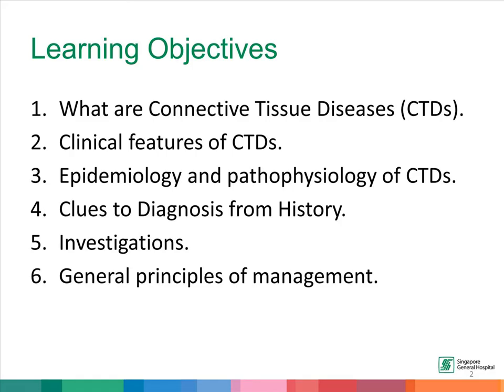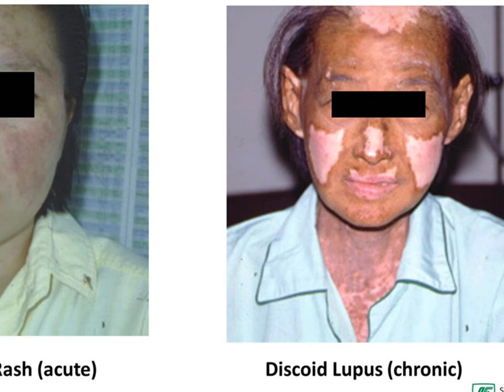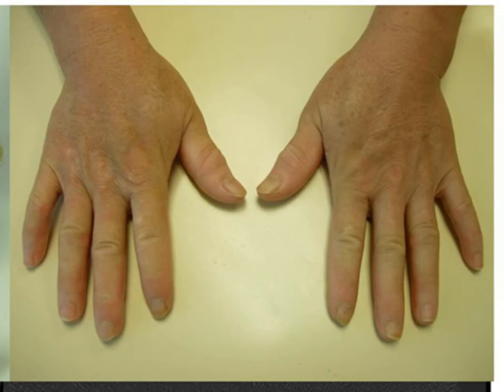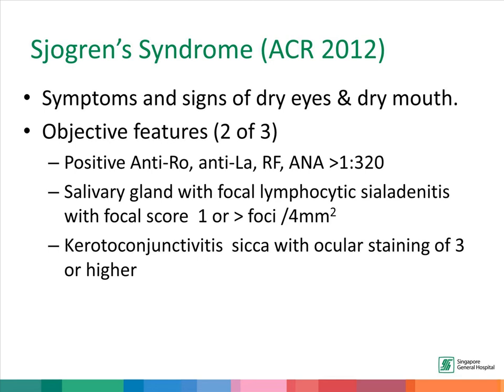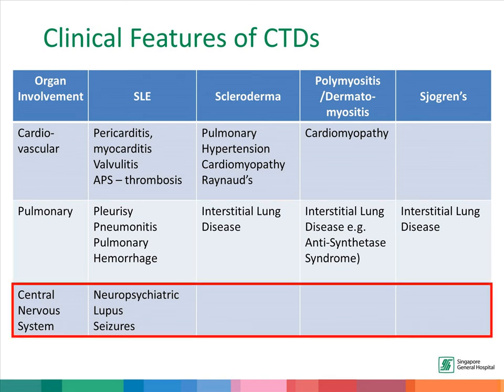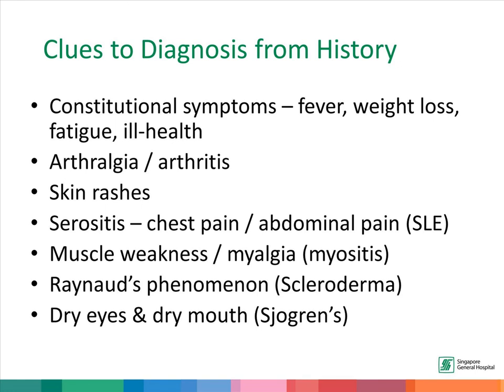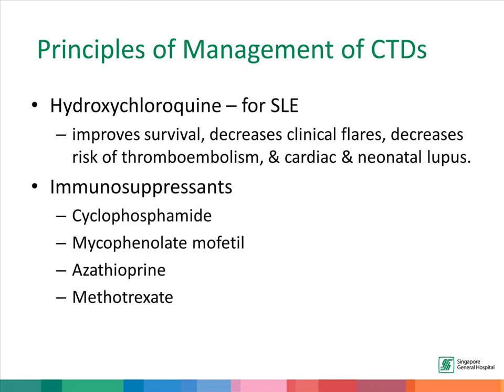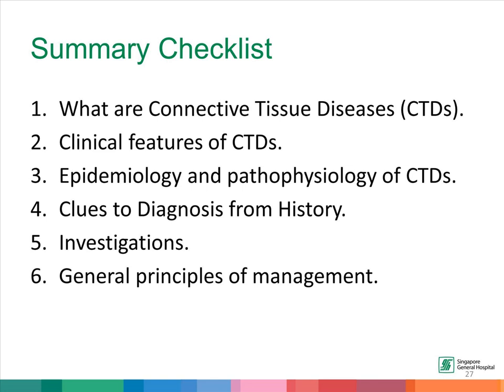SGH Rheum Rapid Review Series - Overview of Connective Tissue Disease